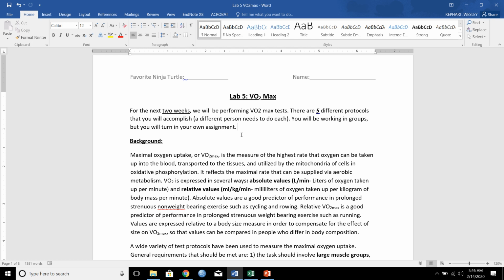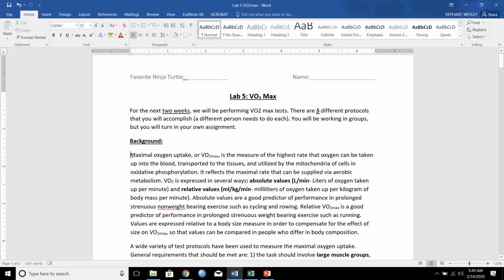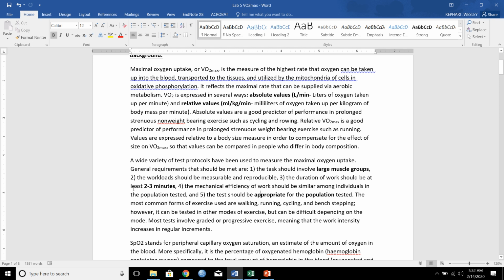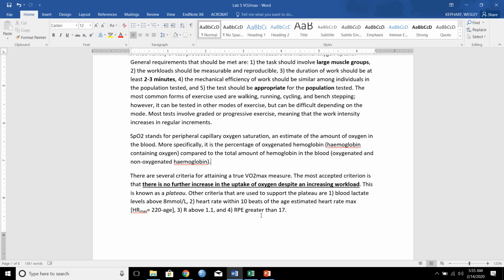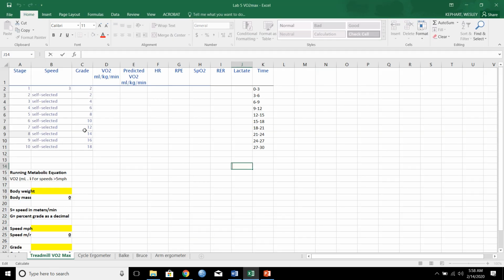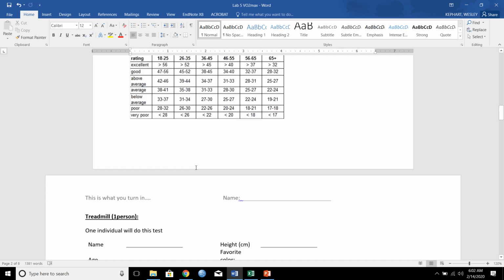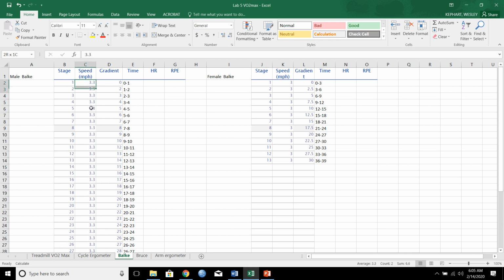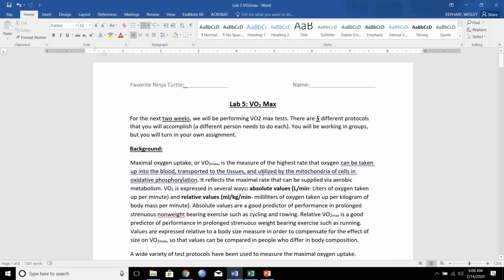VO2 max lab!